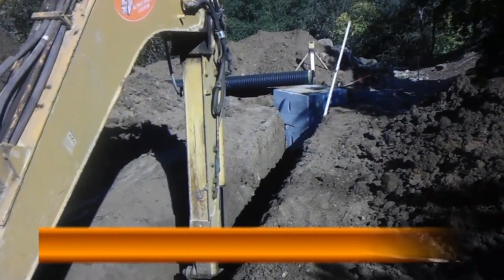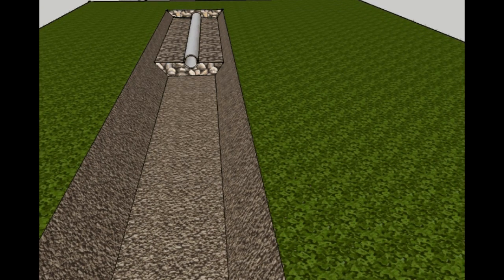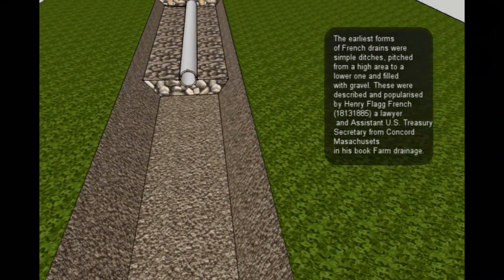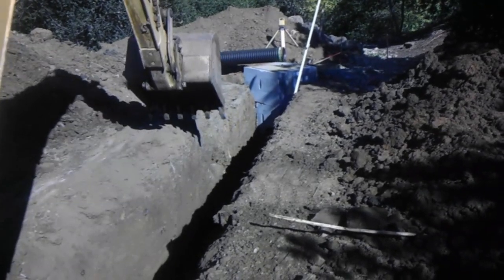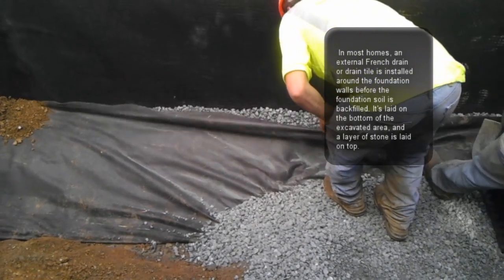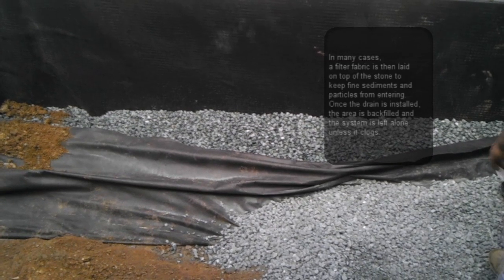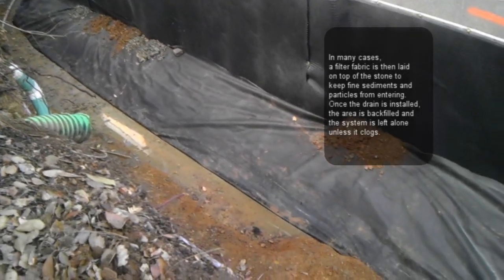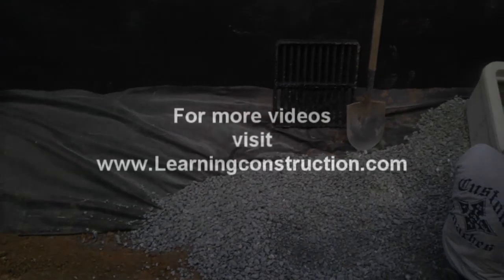French Drain or Perimeter Drain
Learn what is a french drain or a perimeter drain with this quick video.

A French drain[1] or weeping tile (also blind drain,[1] rubble drain,[1] rock drain,[1] drain tile, perimeter drain, land drain or French ditch) is a trench covered with gravel or rock or containing a perforated pipe that redirects surface and groundwater away from an area. A French drain can have perforated hollow pipes along the bottom (see images) to quickly vent water that seeps down through the upper gravel or rock. French drains are common drainage systems, primarily used to prevent ground and surface water from penetrating or damaging building foundations. Alternatively, the French drain technique may be used to distribute water, such as a septic drain field at the outlet of a typical septic tank sewage treatment system. French drains are also used behind retaining walls to relieve ground water pressure.

Foundation
French drains are often installed around a home foundation in two different ways:
Buried around the foundation wall on the external side of the foundation
Installed underneath the basement floor on the inside perimeter of the basement
In most homes, an external French drain or drain tile is installed around the foundation walls before the foundation soil is backfilled. It's laid on the bottom of the excavated area, and a layer of stone is laid on top. In many cases, a filter fabric is then laid on top of the stone to keep fine sediments and particles from entering. Once the drain is installed, the area is backfilled and the system is left alone unless it clogs.
While an external French drain can operate for ten years or more without the need for maintenance, it's prone to clogging without any warning and can eventually lead to a flooded basement. When there is no filter fiber, sediments can make their way through the stone as years pass and clog the drain, and when the filter fabric is present, that can instead clog with sediments. It may be wise to provide cleanouts, much as is done with sanitary sewers, to provide access for inspection with a camera snake. Also, a French drain that is not installed with a sump pump counts on gravity alone to drain foundation water, and if the house is not located on a hill or near a steep incline, finding this slope can be problematic. Additionally, maintenance on an external French drain involves expensive exterior excavation, which includes removal of walkways, shrubberies, porches, gardens, and anything else along the perimeter.
Installing a French drain around the inside perimeter is most commonly done after the house has been built. Most commonly, this is done in response to a wet basement or right before performing a basement finishing. To install this kind of drain, the perimeter of the basement floor is jackhammered down to the footing and the cement is removed. A layer of stone is laid down, and a perforated drain pipe is laid on top of it. Water is collected from the basement wall floor joint as it enters, and a pump is installed to remove water from the house and away from the foundation.
Once completed, the area, save for a 2 in (5.1 cm) gap around the edge, is cemented over. This gap exists to allow water in from the basement walls. This can be installed very quickly—one to two days by an experienced crew. The system is easy to maintain once installed, and the sump pump will need annual maintenance to perform properly. An interior French drain is much less likely to clog than an exterior, partially due to the fact that it is not sitting underneath several feet of soil.
Interior French drain installation is an effective way to waterproof a basement but requires the use of a sump pump. Many contractors will install plastic sump pumps that can quickly break down or neglect to install a battery backup sump pump, making the basement vulnerable to flooding during power outages. Sump pumps should be installed with a battery backup system in a proper sump liner of 20 US gal (76 L) size or larger to prevent the sump from having too little water and turning on and off continuously.
French drain has evolved significantly from its origins- starting off as a hand-dug ditch, moving on to ceramic tile, PVC pipe, and eventually to the new French drain innovations on the market like WaterGuard and Grate Channel. Each new system is able to address weaknesses of the old as the French drain continues to improve and evolve. For example, whereas Henry French used chippings of tree bark to provide anti-microbial properties, an anti-microbial additive can now be included in the material of the plastic channel.